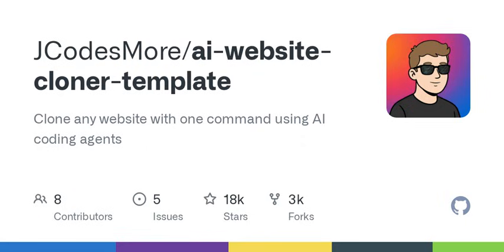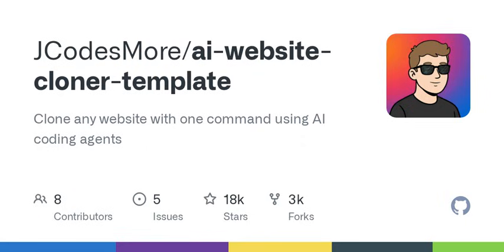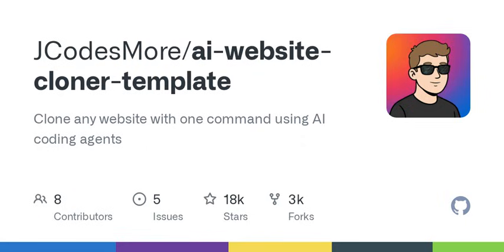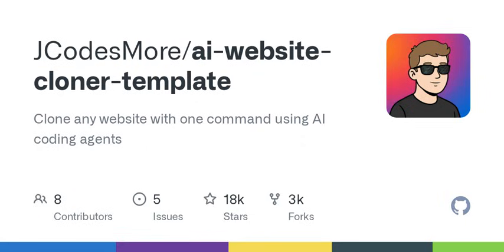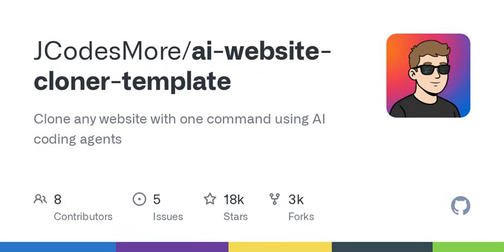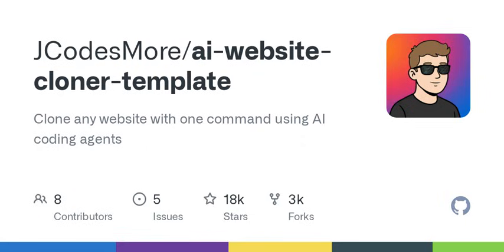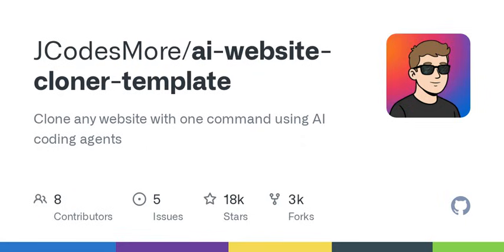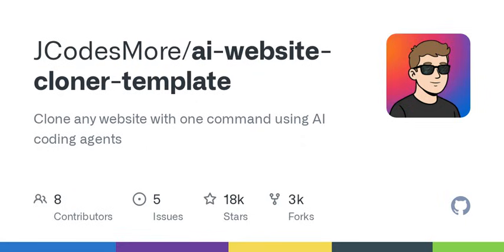GitHub - JCodesMore/ai-website-cloner-template: Clone any website with one command using AI codin...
Clone any website with one command using AI coding agents - JCodesMore/ai-website-cloner-template